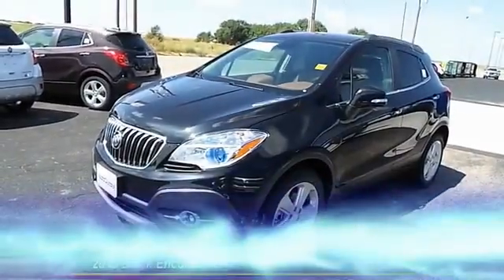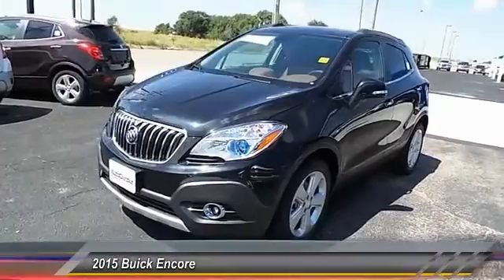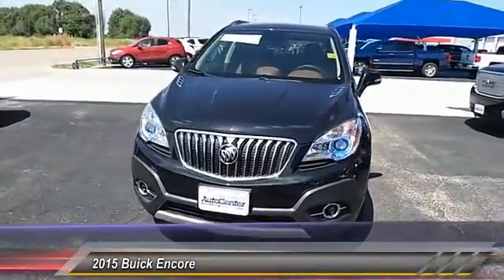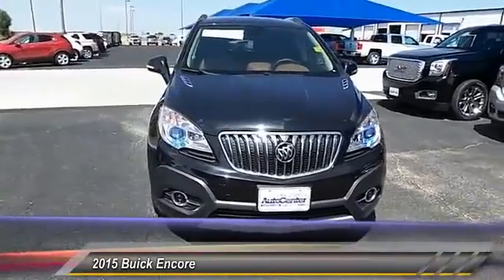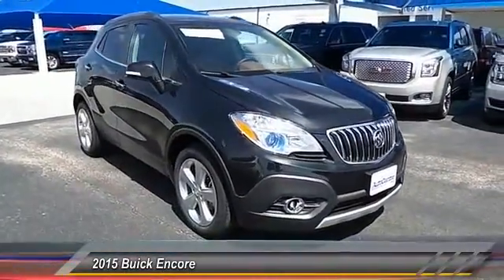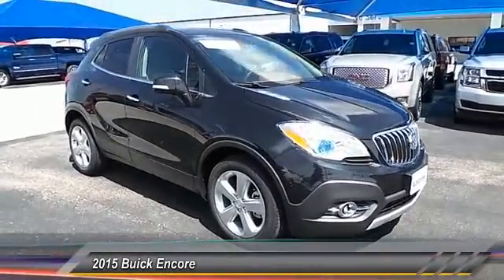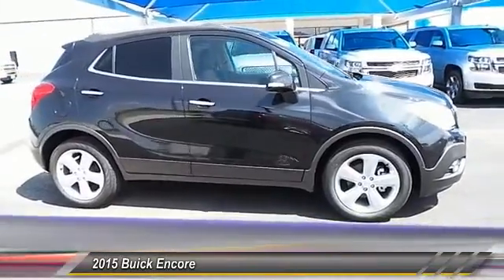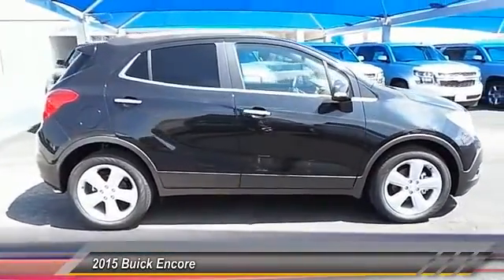2015 Buick Encore Levelland TX B5766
2015 Buick Encore FWD 4dr Leather

1403 E. State Road 114

NOTITLE